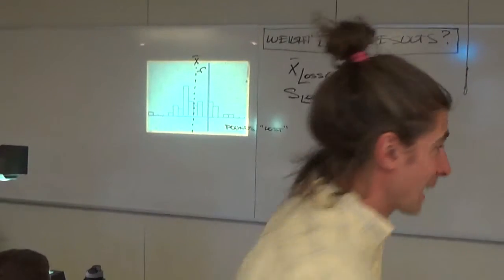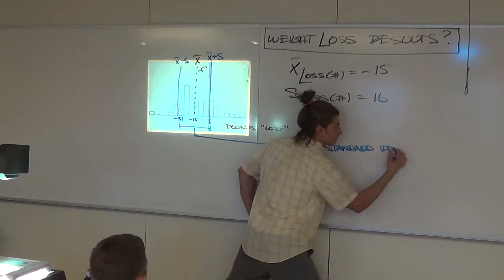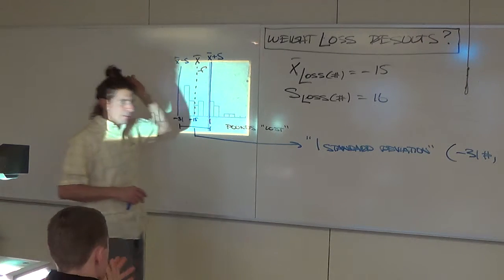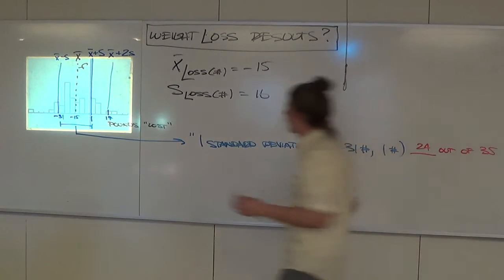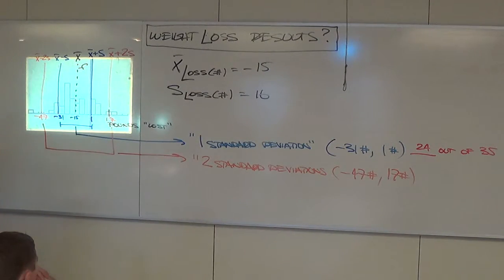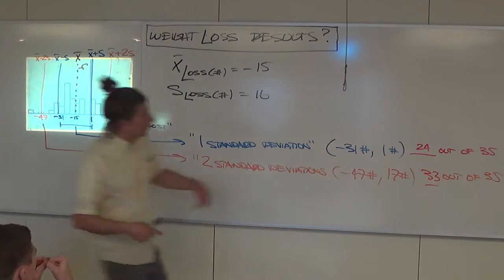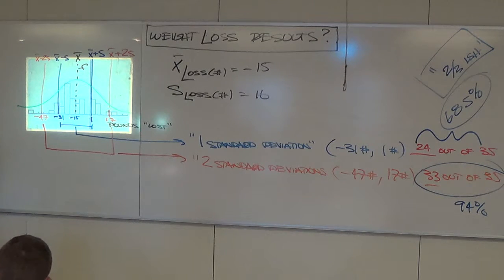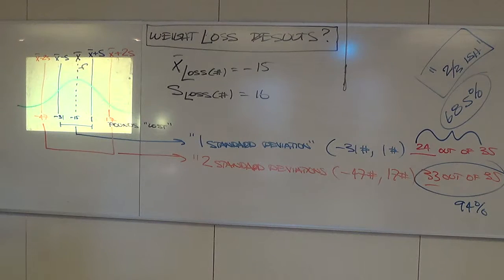1.23.14 (Variation - Part the Second)